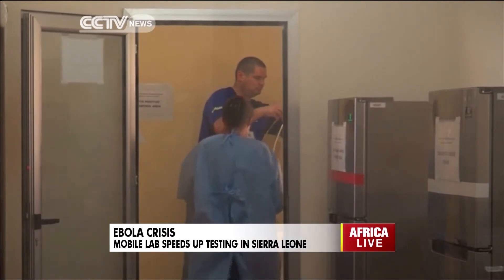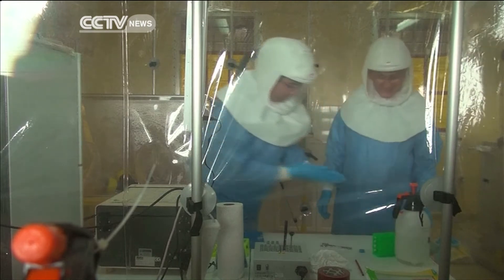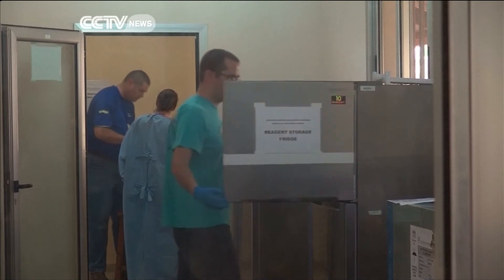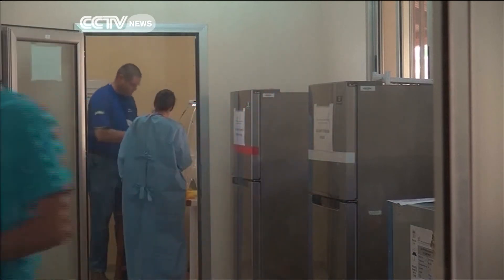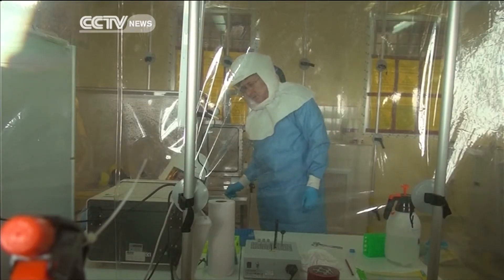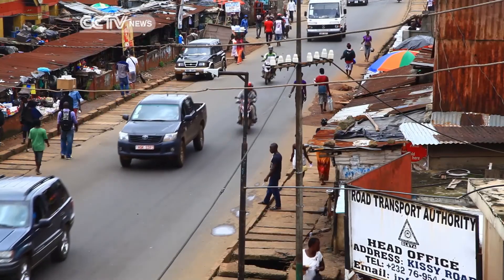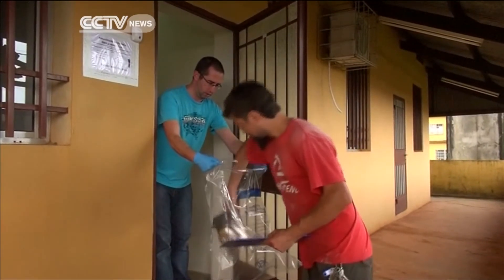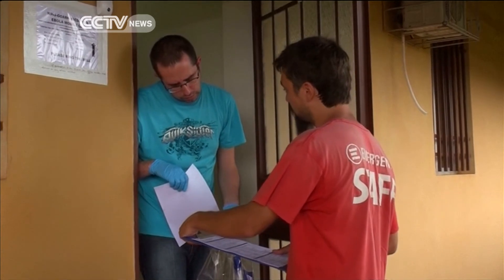Ebola: Mobile Lab Speeds Up Testing In Sierra Leone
A new mobile laboratory in Sierra Leone is helping speed up Ebola test results to try and stem the outbreak. Clementine Logan has more.